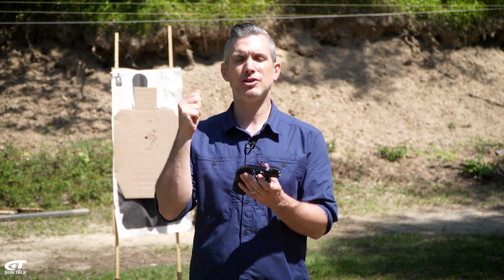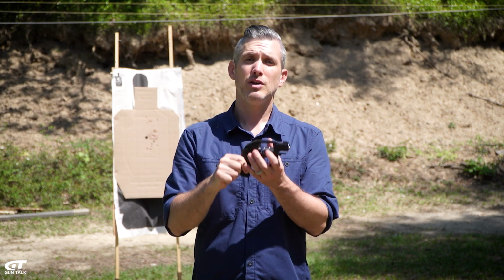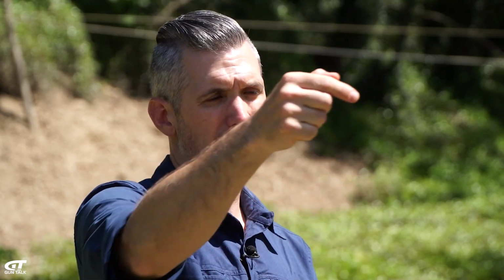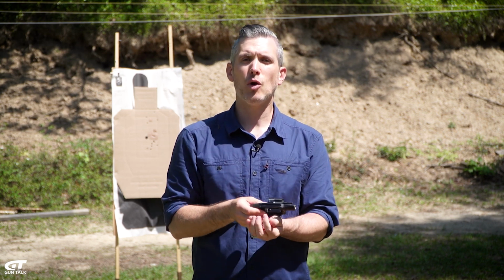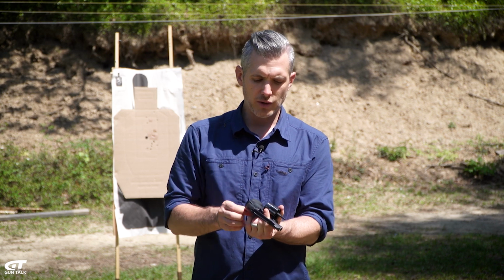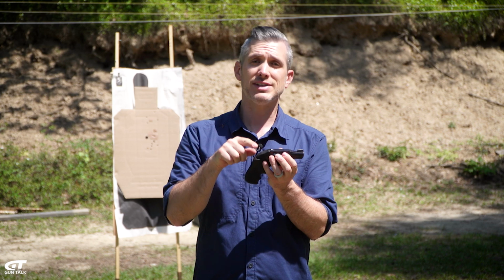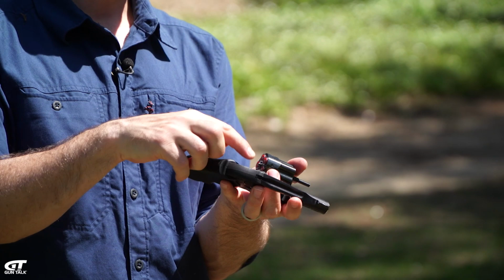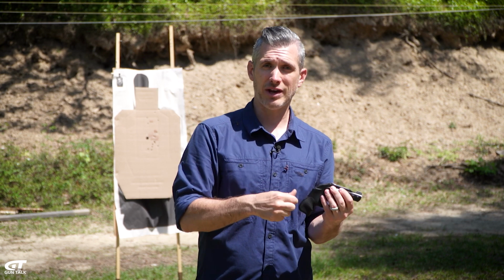New to Revolvers? Start With This Every Day Carry Tip | Gun Talk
In this 3 Minute Every Day Carry tip, Gun Talk's Ryan Gresham takes new revolver owners through the Four Safety Rules, how to load the revolver, and more.

For more videos like this one, subscribe to Gun Talk Media's YouTube, Roku, Amazon Fire TV, or Apple TV channels, like our Facebook page, or find us on the web at guntalk.com.